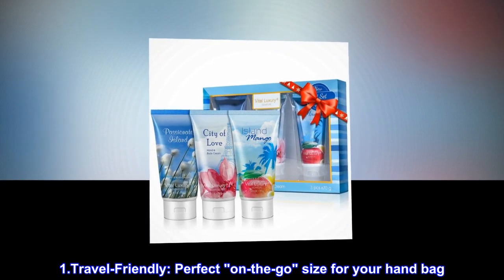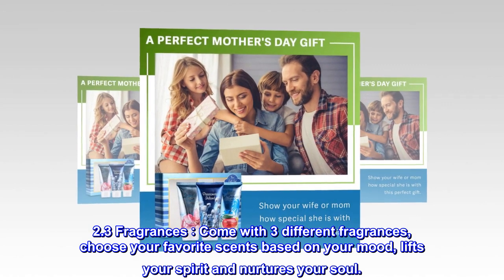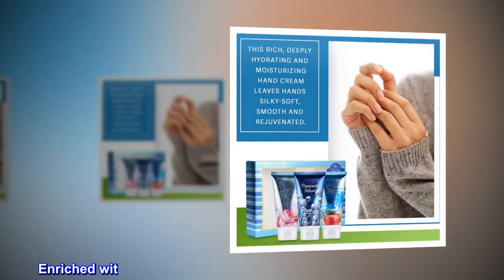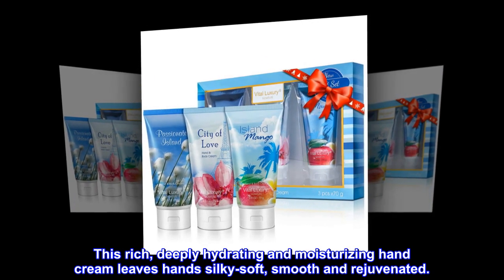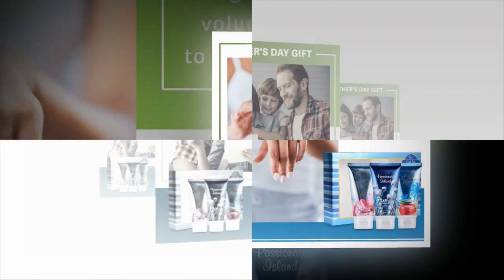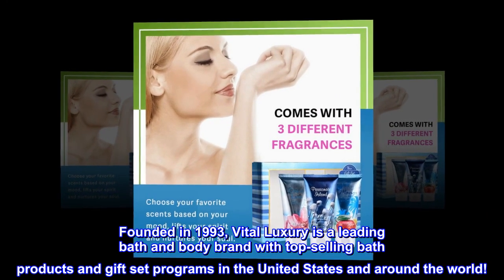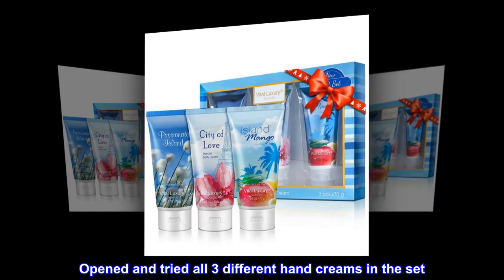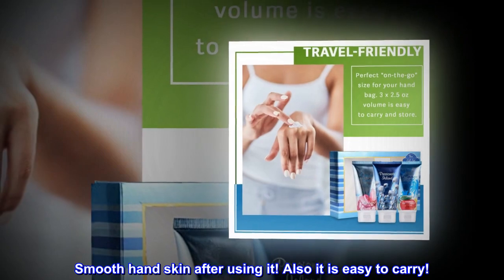Vital Luxury Hand &Body Cream Gift Set,Hand Lotion Set Deeply Moisturizing for Rough Hands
1.Travel-Friendly: Perfect "on-the-go" size for your hand bag. 3 x 2.5 oz volume is easy to carry and store.
2.3 Fragrances：Come with 3 different fragrances, choose your favorite scents based on your mood, lifts your spirit and nurtures your soul.
3.Luxurious Natural Ingredients. Enriched with natural extracts.Pure vegetable oil based ingredients. This rich, deeply hydrating and moisturizing hand cream leaves hands silky-soft, smooth and rejuvenated.
4.Friendly for all skin types.Especially suitable for dry and water shortage skin.Assists in restoring & maintaining skin elasticity and tone.
5.How to use: Apply a small amount to the back of each hand and rub hands together in a gentle circular motion.
Founded in 1993, Vital Luxury is a leading bath and body brand with top-selling bath products and gift set programs in the United States and around the world!
 Love it!
Opened and tried all 3 different hand creams in the set. Love all 3 different scents! Great moisturizing. Smooth hand skin after using it! Also it is easy to carry!